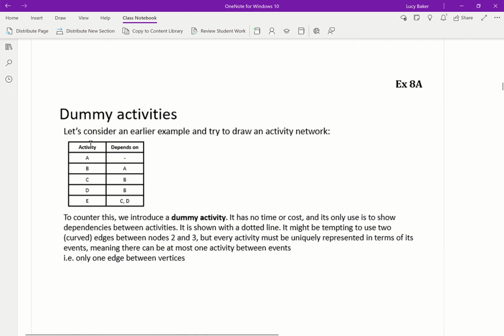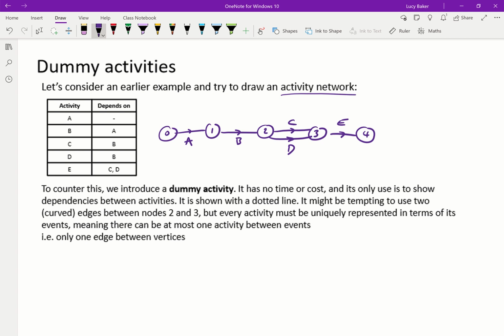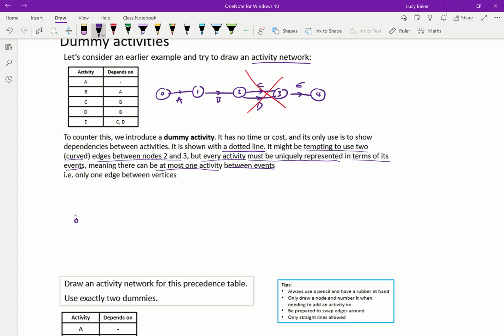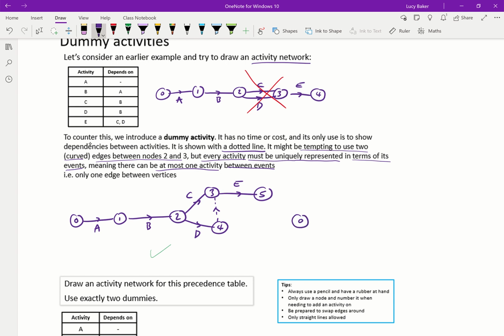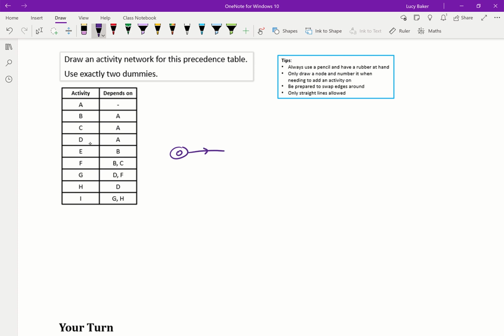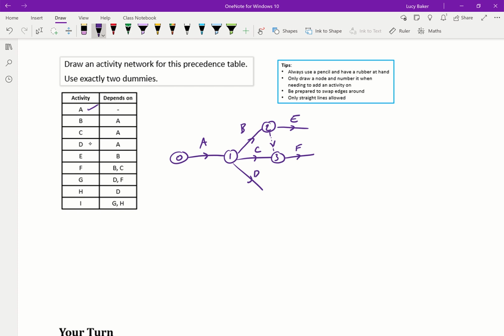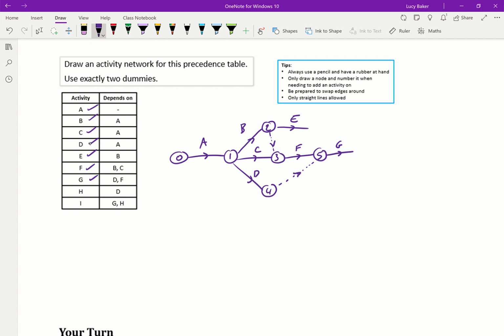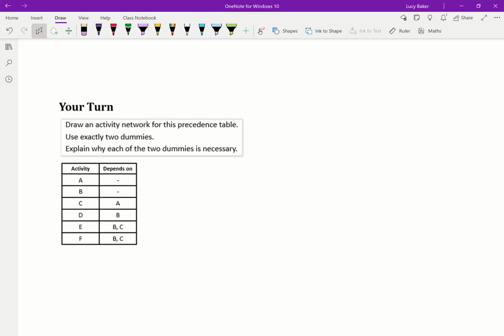Critical path analysis 2 - Dummy activities